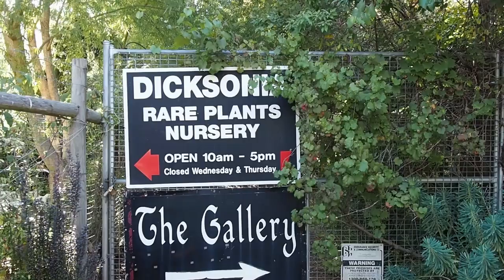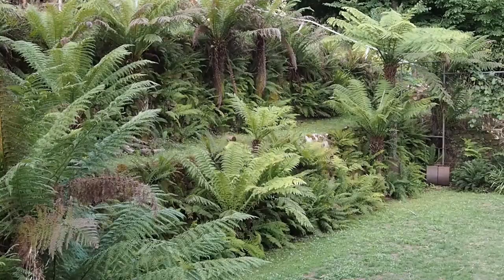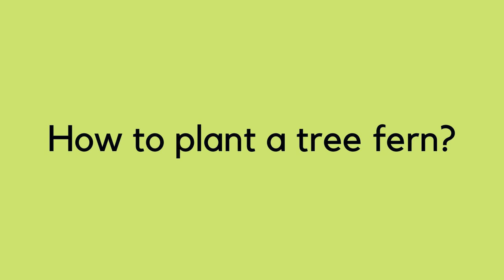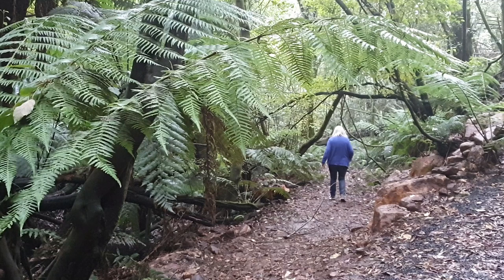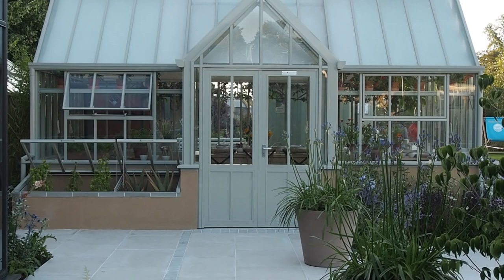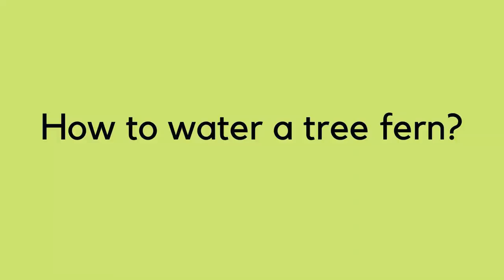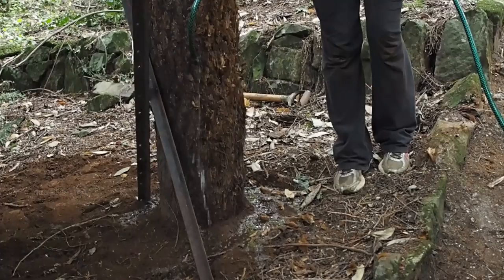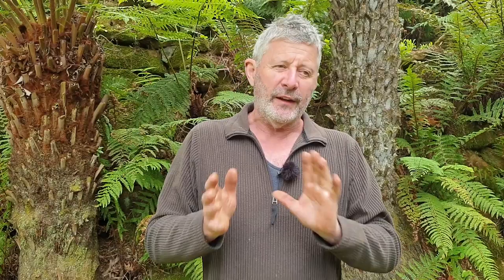Growing tree ferns - everything you need to know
00:35 where to grow a tree fern in your garden
00:45  which species of tree for cool climates
00:59 the difference between Dicksonia and Cyathea tree ferns
02:21 how to buy a tree fern
04:04 how to plant a tree fern
04:59 how to prune a tree fern
06:20 see tree ferns in their natural habitat
07:19 how to protect a tree fern in winter
09:00 where to plant a tree fern
09:56 how to water a tree fern
11:13 do tree ferns need feeding?
12:10 watering tree ferns in winter
12:38 can you move a tree fern?
13:37 how to tell if your tree fern is dying
15:26 what to do with a dead tree fern
16:29 growing tree ferns in pots

Expert plantsman Stephen Ryan explains how to grow tree ferns in a temperate climate. Which tree ferns to choose, how to plant tree ferns, how to protect tree ferns in winter, how to feed and water trees plus tree ferns in pots.

Find details of Stephen Ryan's Rare Plant Nursery, talks and garden tours